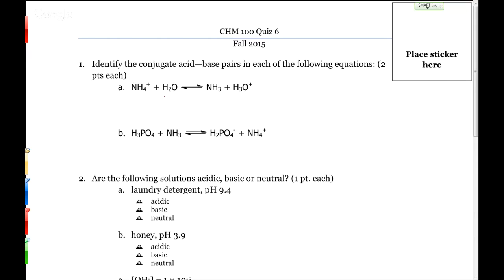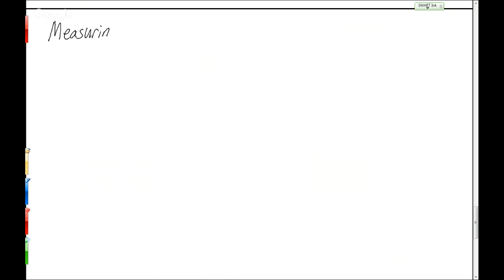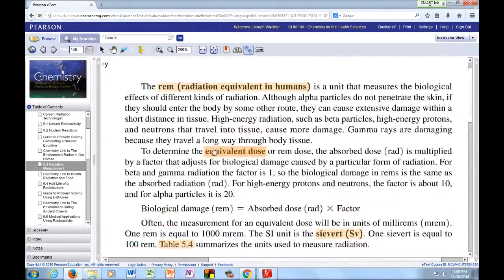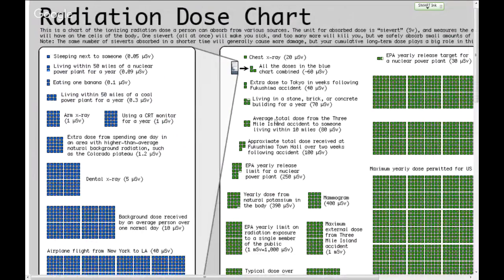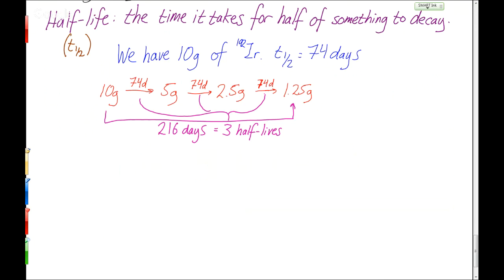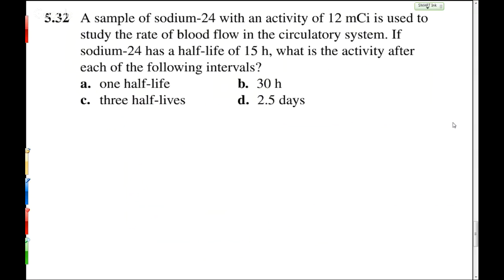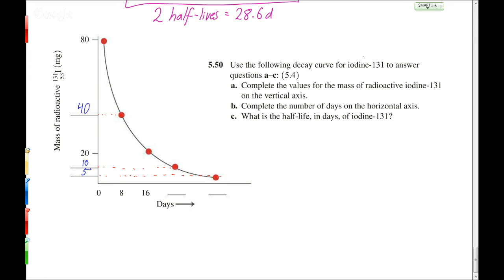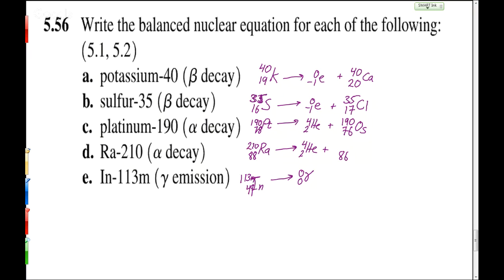CHM 100-005 - Nuclear chemistry II